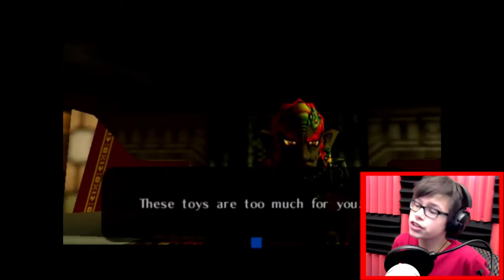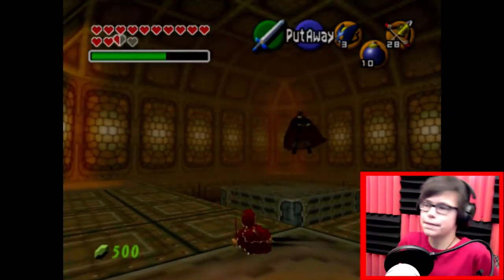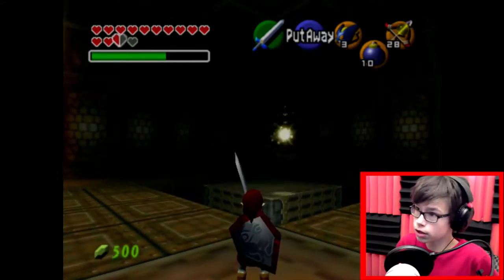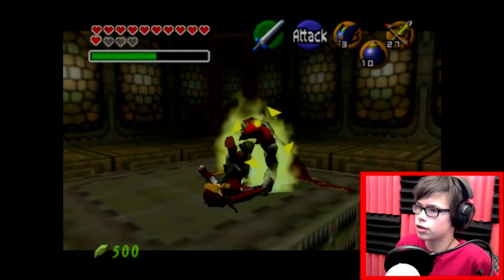FIGHTING THE KING OF EVIL... - Ocarina of Time #36